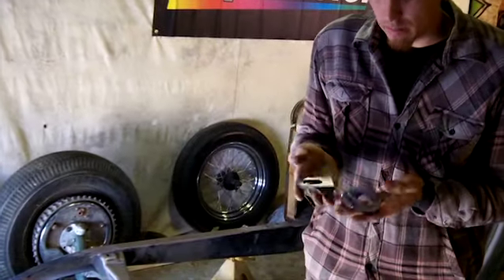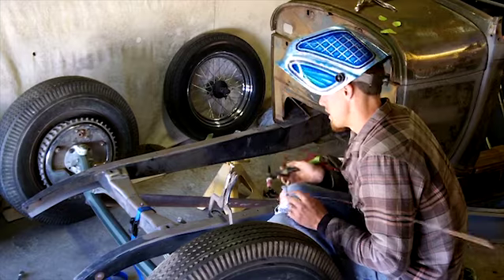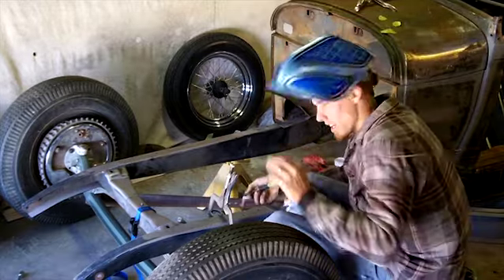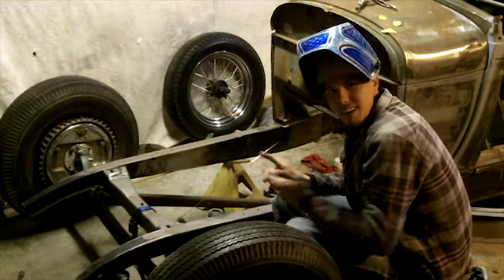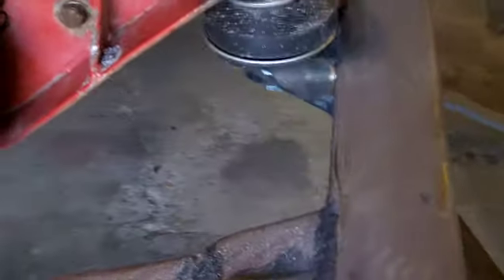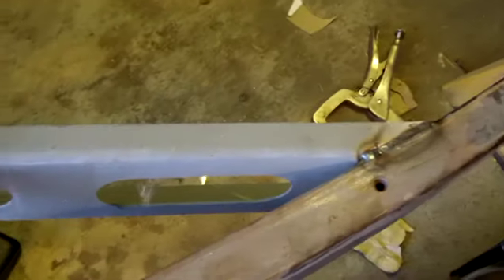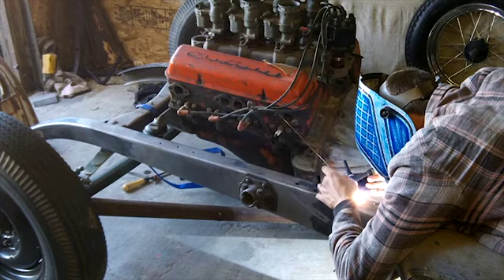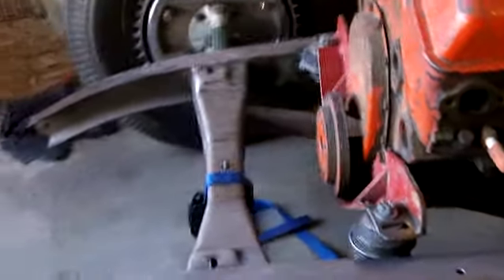Dupli-Color Roadster Restoration Series with Jordan Graham: Welding Engine Mounts and X-member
Dupli-Color's Restoration Series continues as Jordan Graham welds the mounts in place for the small-box Chevy engine and then tackles the X member.

Let’s Connect!